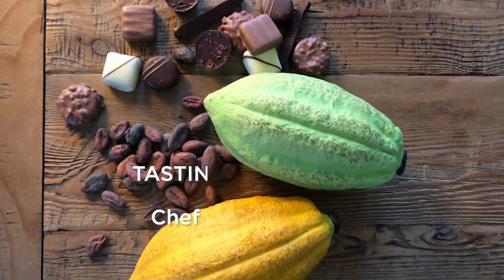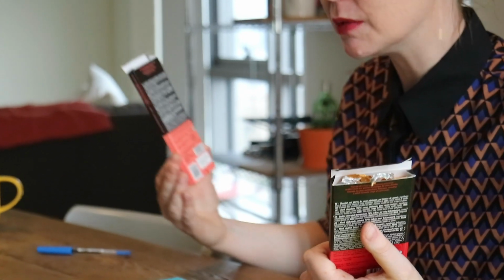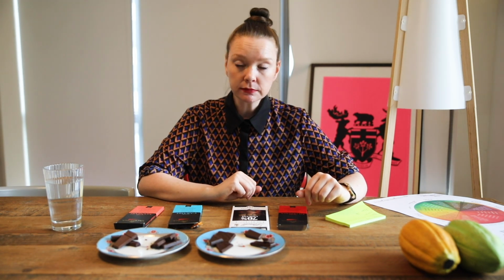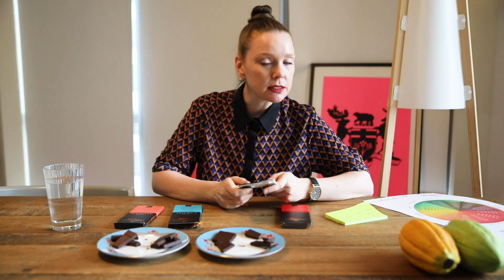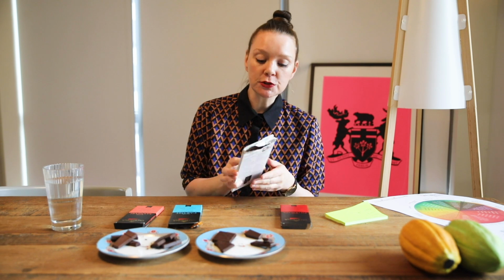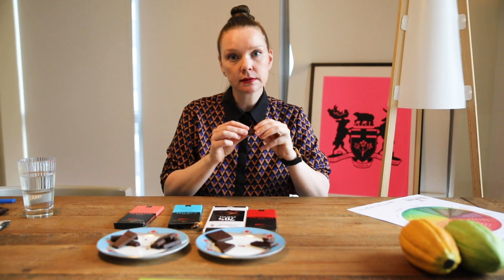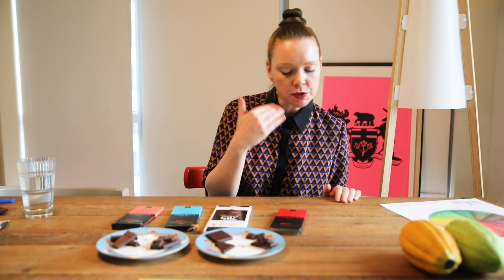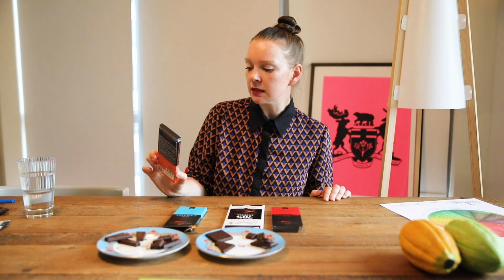Как правильно дегустировать шоколад (английский язык)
Профессиональный кондитер Лиз Стивенсон рассказывает о шоколаде и учит, на что обращать внимание при выборе качественного продукта. Видео записано на английском языке.